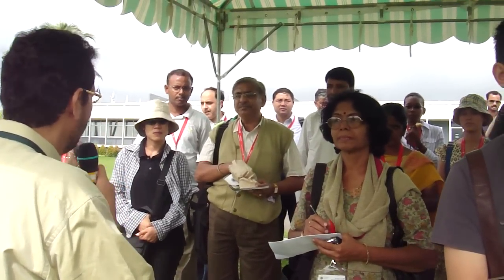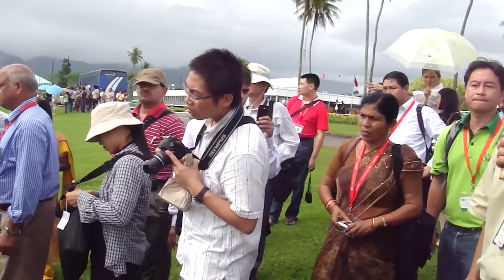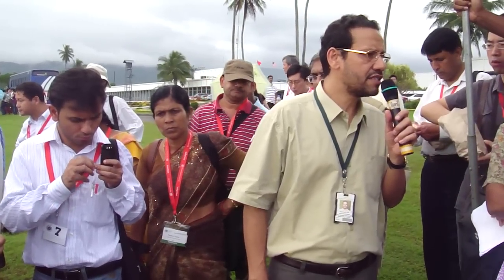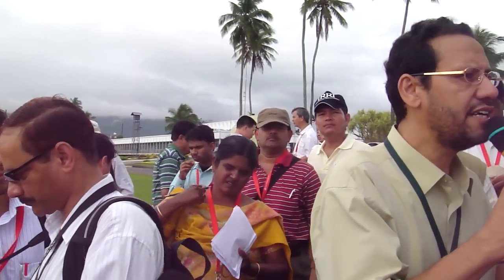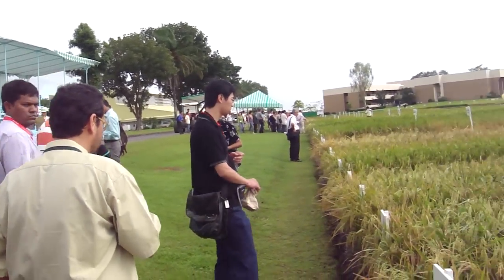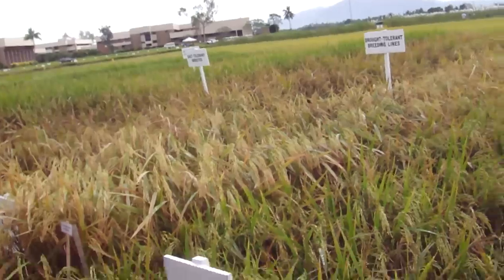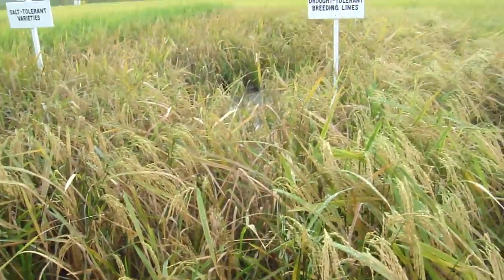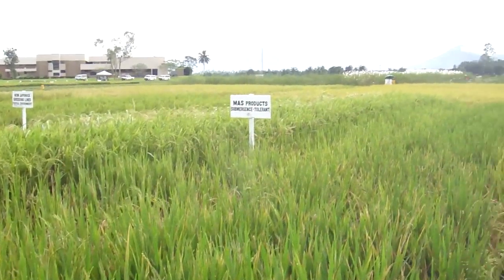IRRI's rice germplasm products for various environments explained to RG6 participants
Parminder Virk, plant breeder for the International Rice Research Institute (IRRI; http//irri.org), presents IRRI's rice germplasm products for various purposes to participants of the International Rice Genetics Symposium at IRRI headquarters on 19 November 2009.